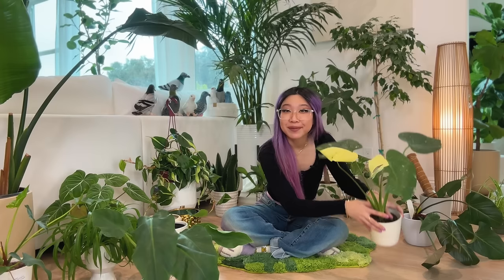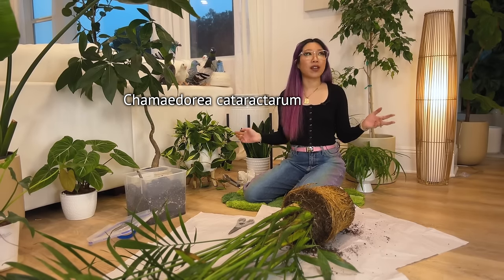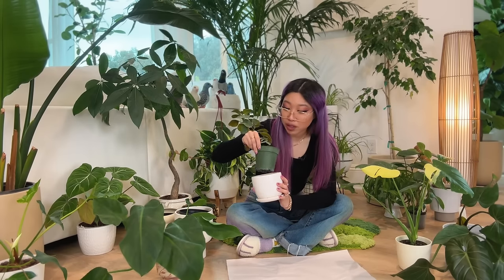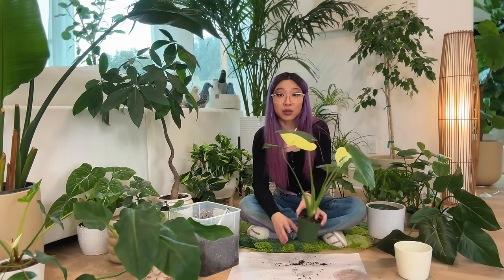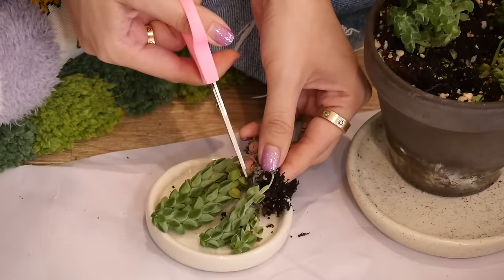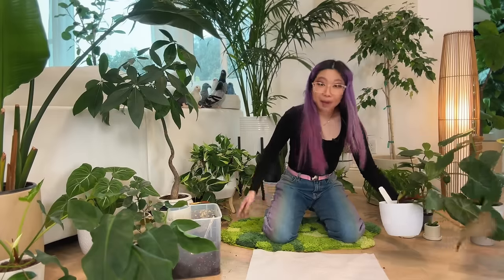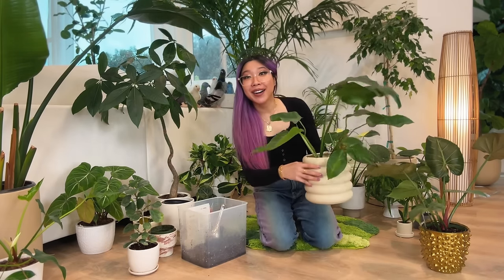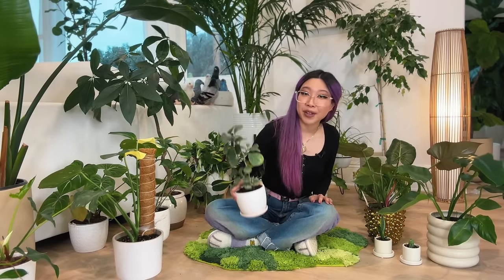REPOT WITH ME 💜 Let's do some plant chores!! 🌱✨ Palm tree, philodendrons, a rescue attempt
Join me for some houseplant care! Finally repotting a ton of plants including a huge palm tree and my Thai Constellation Monstera, plus doing a little home decor plant styling. Also talking about Botanical Latin and etymology and explore some cool evolutionary adaptations. Let's hang out and have a fun time doing plant stuff!! 😊💜

There are so many plant care tasks to tackle and so many fun observations to share when you have over 300 houseplants! Let's do some plant care 🌿💪🥳🧽🌿✨

PLANT CHORES: the long cozy repotting 😌💜🌿☘️
00:39 a little styling
2:00 big cat palm!! wowza
16:08 needs more soil
20:06 amazing new plant!
23:53 Thai constellation repot
31:18 rescue time
38:15 gross propagation
40:38 another repot
45:41 keep on repotting!
51:30 a self watering repot
57:03 some thoughts on pot choices

🌟 What's your most recent repotting and what's your next repotting going to be? 🤗🌿💕

✨🟢 Mossy rug
🟢🟢 More mossy rugs
🐾 Paw slippers
🗿 Subtle face pot
🍽️ Slow release fertilizer granules
🪴 Houseplant products
🧸 Fun random junk that appeals to me and makes good gifts

🤓💬💜 Hi I’m Kaitlyn, a certified horticulturist and plant lover! I have hundreds of houseplants in my collection - it's so enriching to bring greenery indoors but it can also be challenging to keep up with all the care. I make videos about my experience caring for my houseplant collection and I am here to share the joys of indoor plant science with you!